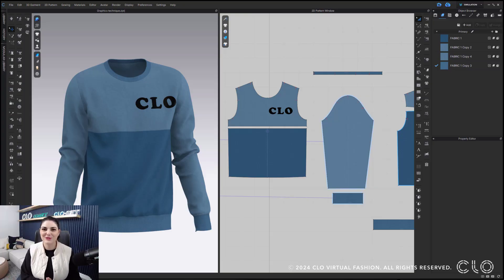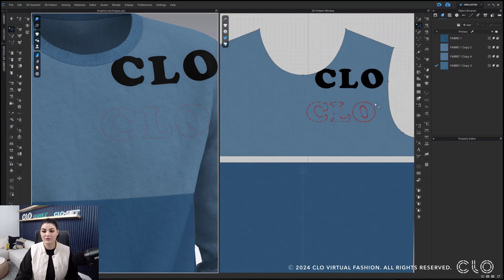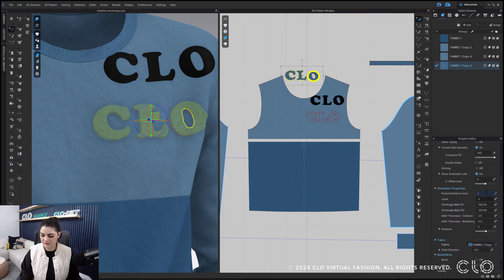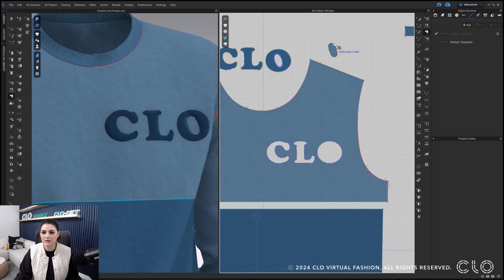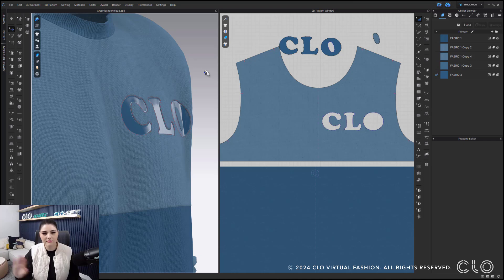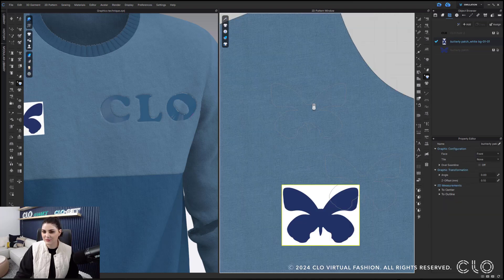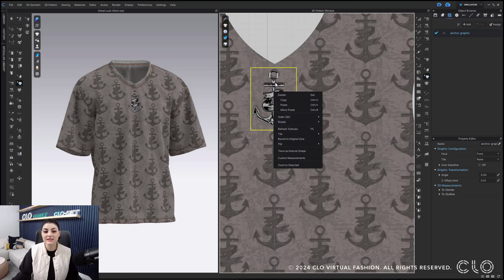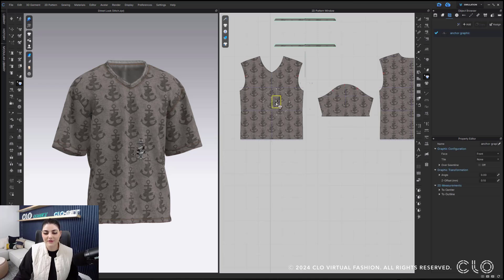Trace Graphic | CLO Feature Deep Dive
Learn all about the Trace Graphic feature from our CLO 2024.0 Release. Our Global UX Designer walks you through all the inner workings of this tool, how to use it, and all of its unique advantages to workflows.

Chapters:
0:30 Workflow
5:55 Different Graphic Backgrounds
7:24 Production